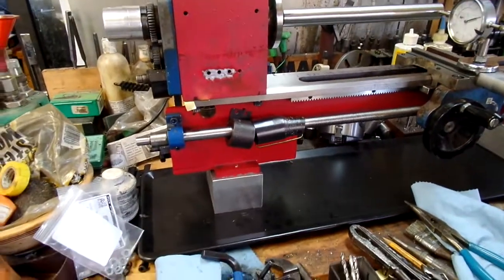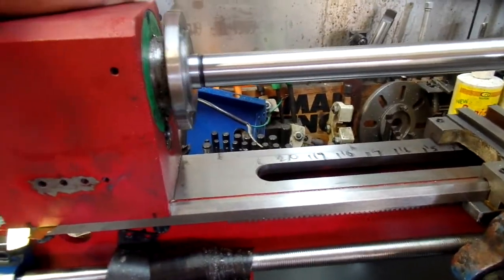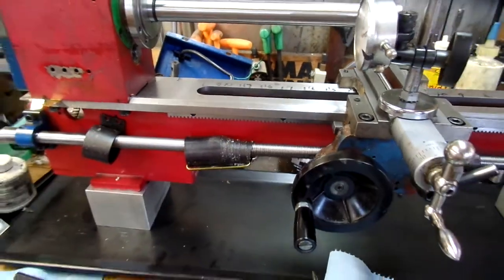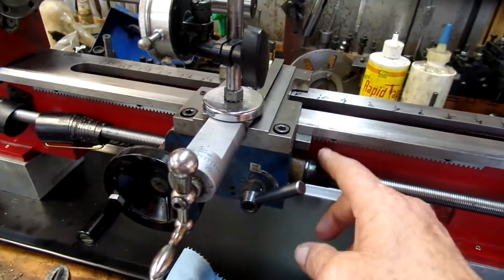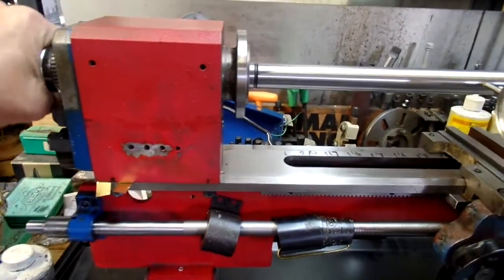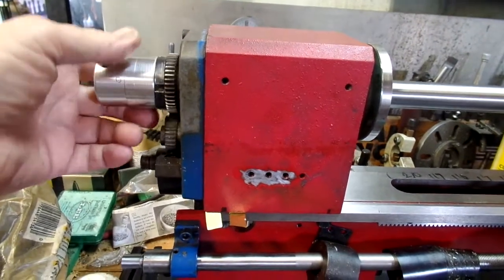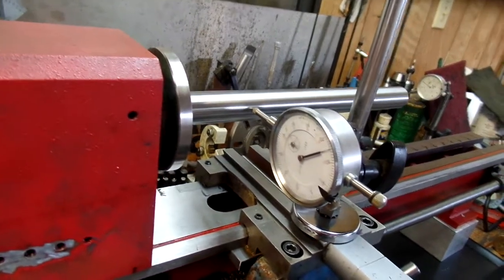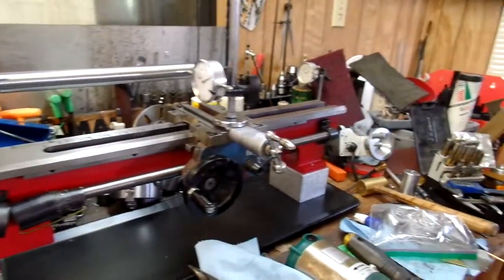E42 Progress on the 16" lathe bed kit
I like the riser blocks so far